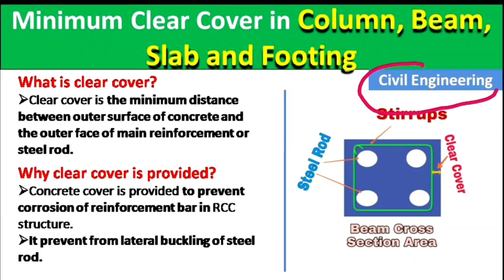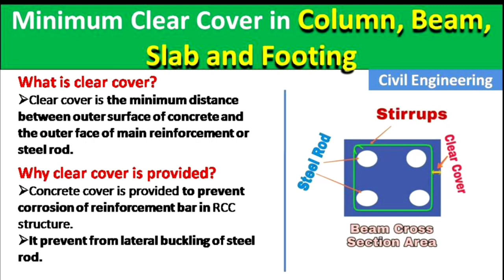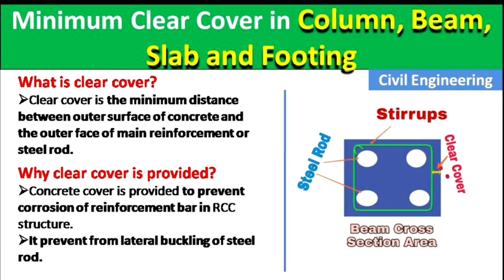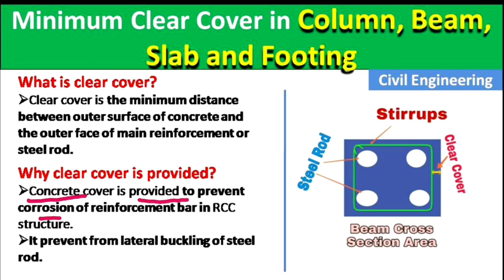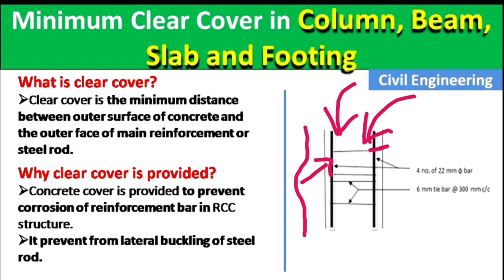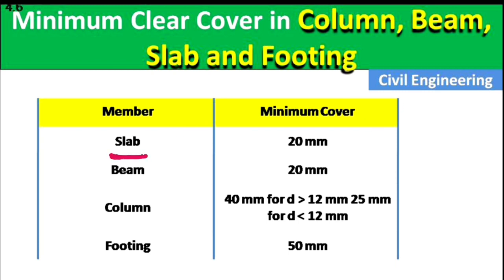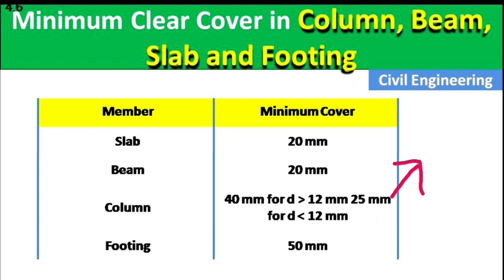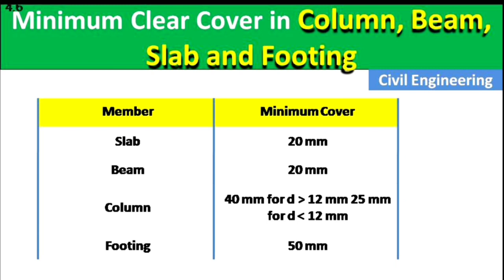How much should be Minimum Clear cover of RCC Column, Beam, Slab and Footing in the building?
Tripod I use for youtube,
Microphone I use for Sound